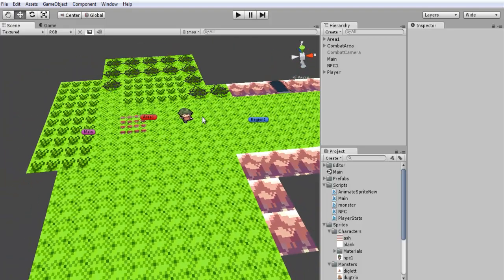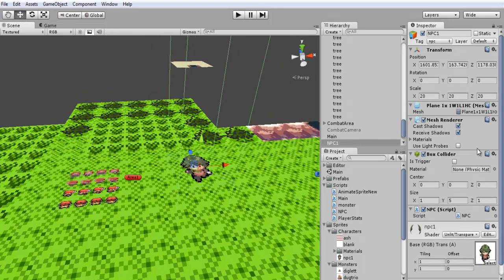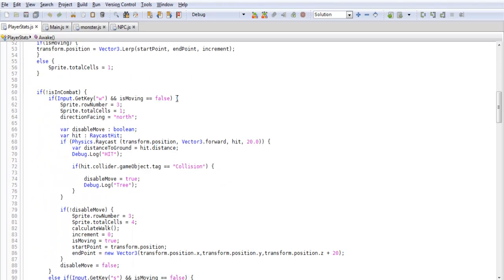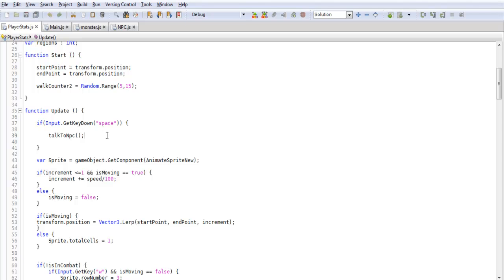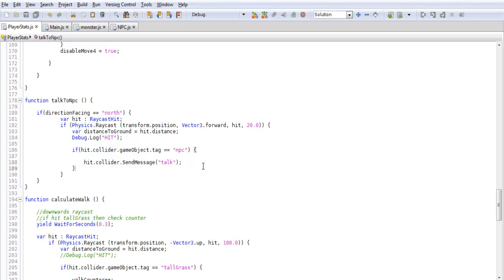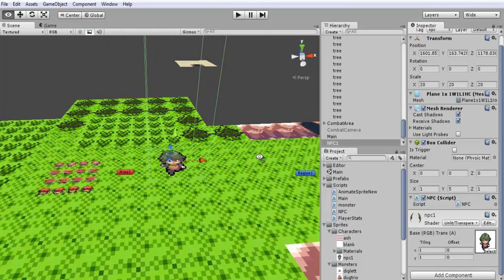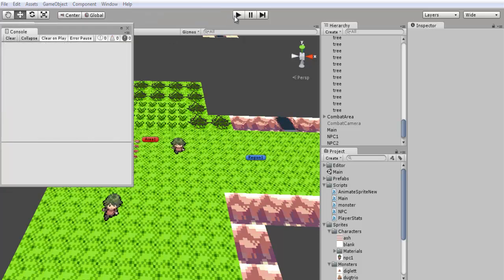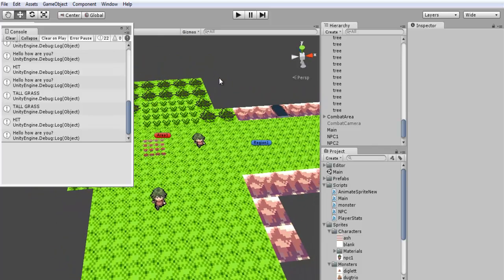Unity3d Lets Clone a Game [ Pokemon ] - Part 11